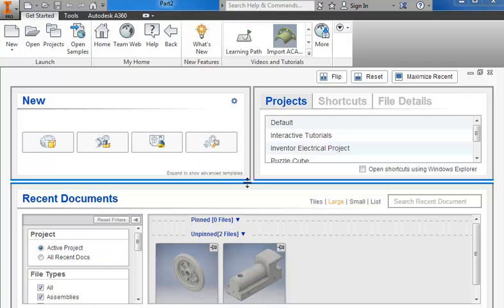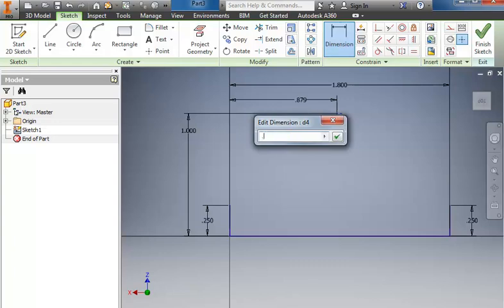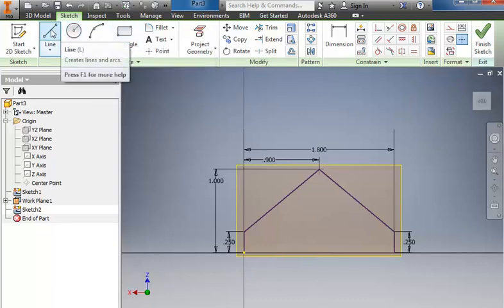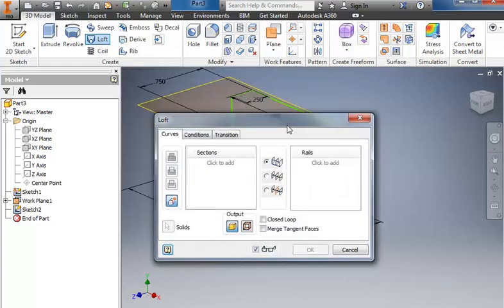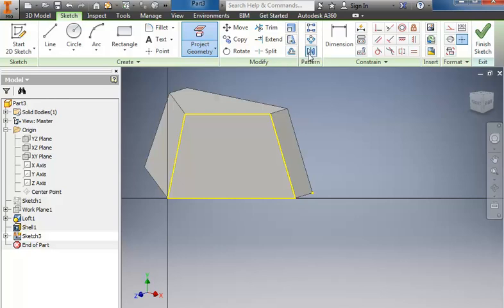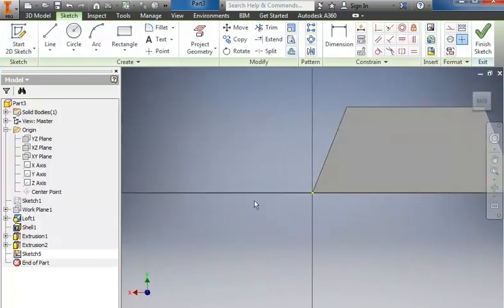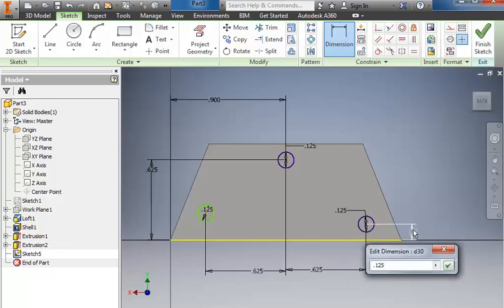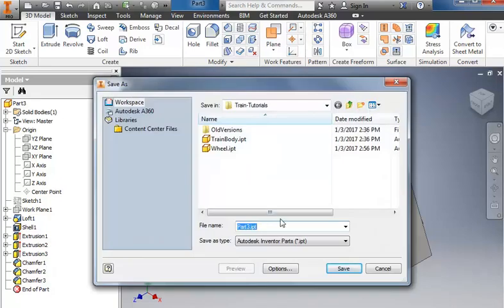CowCatcher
Tutorial video for creating the PLTW Train Cow Catcher in Autodesk Inventor